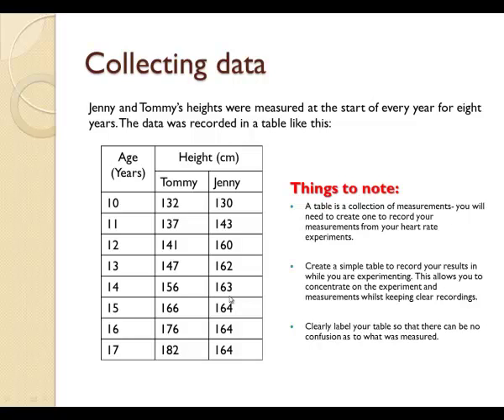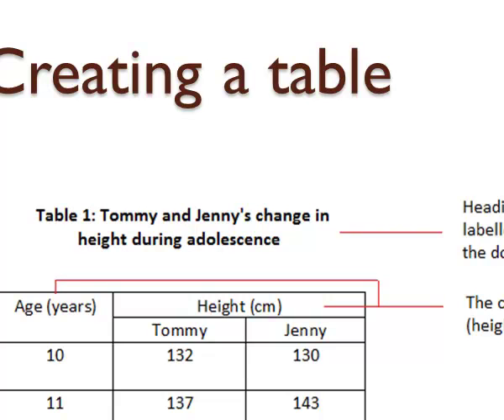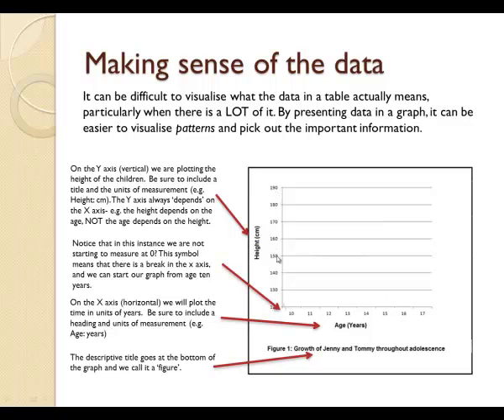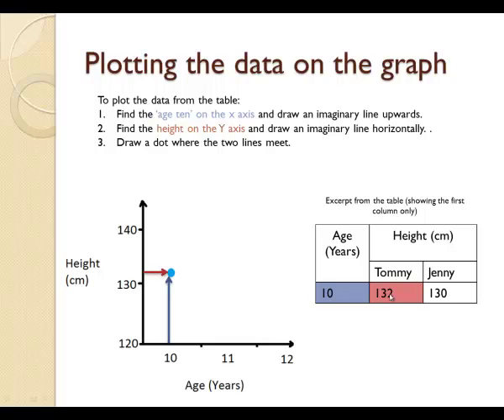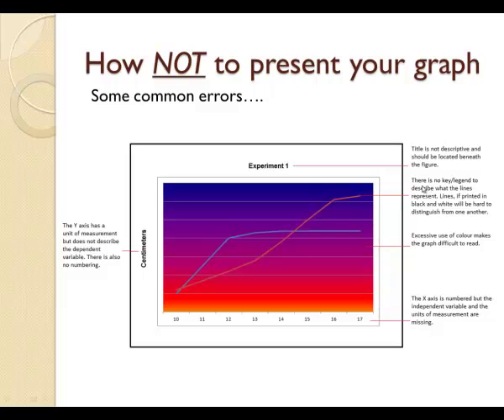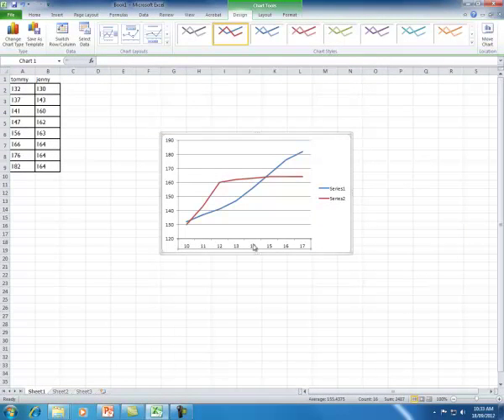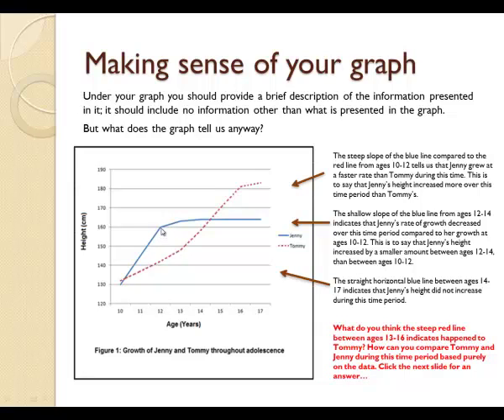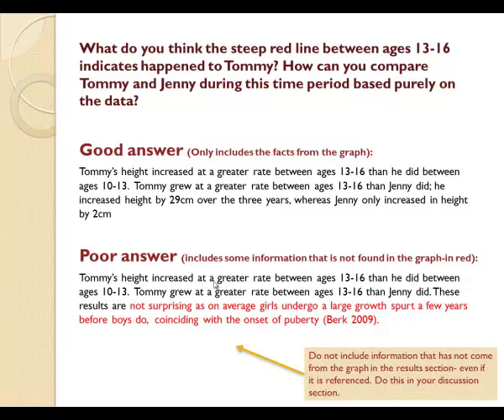TEP025 Working with data, tables and graphs